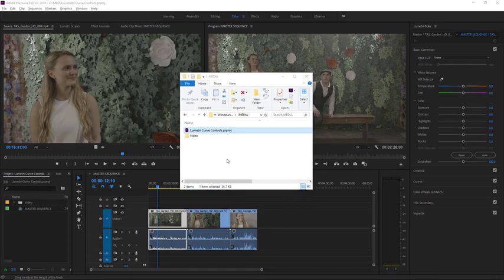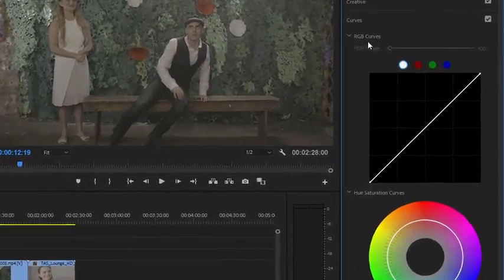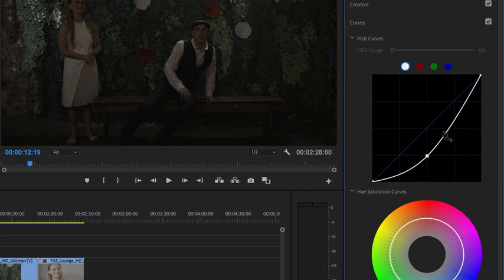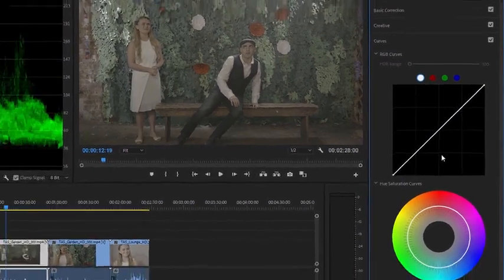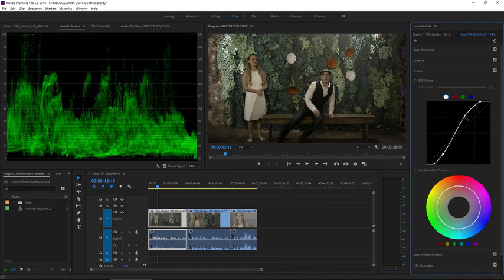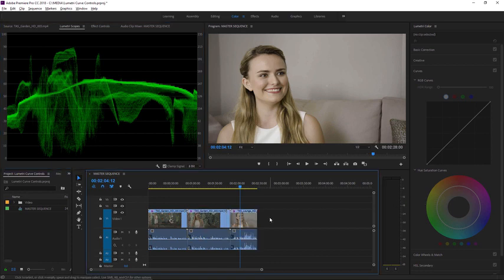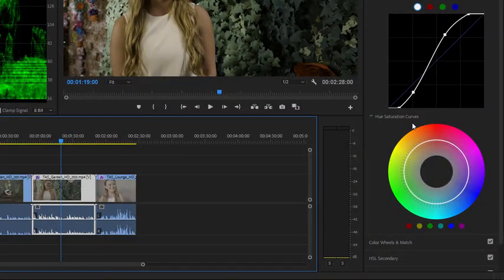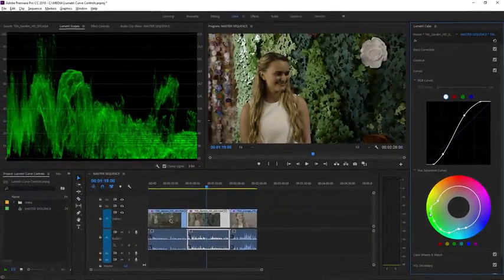Discover the Lumetri Curve controls adobe premiere pro cc. ស្វែងយល់ពីឧបករណ៍បញ្ជាខ្សែកោង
What you learned: Make nuanced adjustments to clip brightness and color

Curve controls allow you to apply natural-looking adjustments to the brightness and color of your clips.

Access the Curves controls

    The RGB Curves and Hue Saturation Curves are in the Curves section of the Lumetri Color panel.

Adjust shadows, midtones, and highlights separately

    Add control points and adjust the bottom left corner of the RGB Curves control line to change the shadows.
    Adjust the middle of the line to adjust the midtones.
    Adjust the top right corner of the line to change the highlights.

The Curve control gives natural-looking results

    The RGB Curves control line adjusts all of the pixels in the image based on their brightness. When you add an adjustment at a particular brightness level, all other levels are also adjusted according to the shape of the line.

Add an S-curve to add natural-looking contrast

    Create a subtle S shape in the RGB Curves control line to increase the appearance of contrast without extending or compressing the overall brightness.

Selectively adjust color channels

    Click a colored dot at the top of the RGB Curves control to selectively adjust the individual Red, Green, and Blue color channels.
    Click the white dot to adjust all of the channels.

Adjust the Hue Saturation Curves

    Click a colored dot below the Hue Saturation Curves control to add a control point, or add control points by clicking the white circle. Adjustments to the line increase or decrease color saturation for the selected color range.

Tip: Adjusting Curves controls is an art and a craft. Practice by making more extreme adjustments, so you can see which areas in the picture you’re adjusting before choosing a more subtle result.